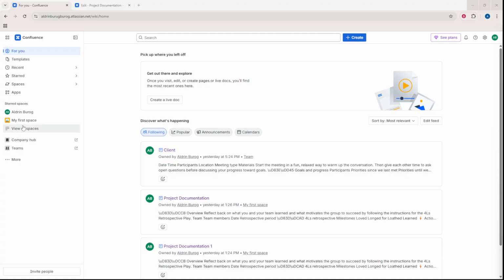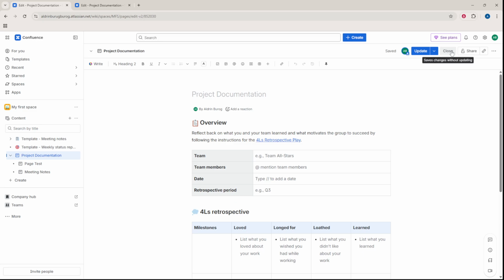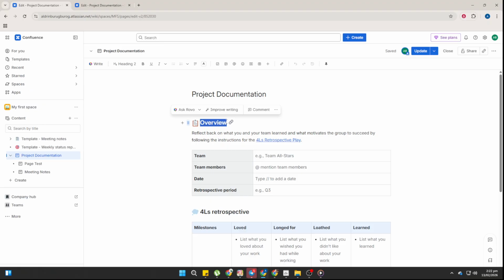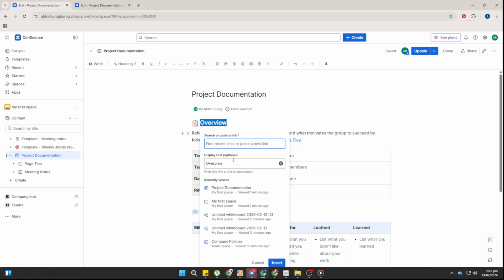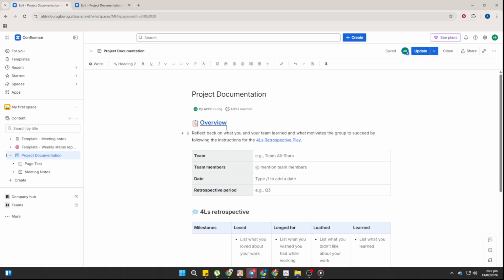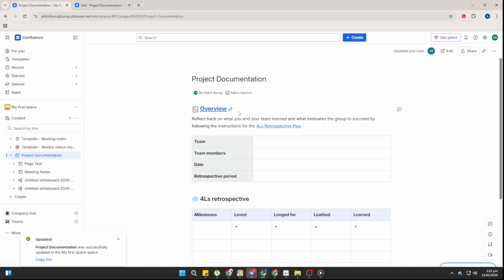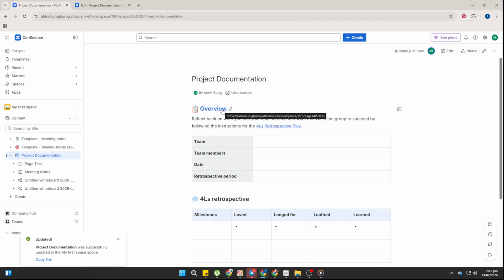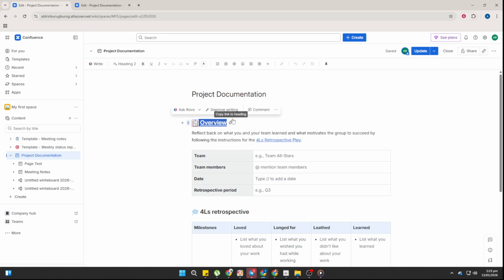How To Link Pages Together In Confluence [Navigation Guide]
In this navigation guide, you’ll learn how to link pages together in Confluence so your workspace feels connected and easy to browse. Smart internal linking improves discoverability, reduces search time, and helps users move naturally between related topics. A well-linked knowledge base feels intuitive instead of cluttered.

🔹 What You’ll Learn:
-How To Insert Internal Page Links Using The Editor Link Tool
-How To Search And Select Existing Pages Instantly While Linking
-How To Create Navigation Hubs Or Index Pages For Sections
-How To Link Between Parent And Child Pages For Structure
-How To Use Buttons Or Smart Links For Visual Navigation
-How To Avoid Broken Links During Page Moves
-How To Improve User Experience With Clear Anchor Text
-How Teams Build Easy-To-Navigate Knowledge Bases

💡 Pro Tip: Always use descriptive link text like “Setup Guide” instead of “click here.” Clear labels make pages easier to scan and improve usability for everyone.

By the end of this video, you’ll confidently connect pages in Confluence to create smooth, professional navigation across your workspace.